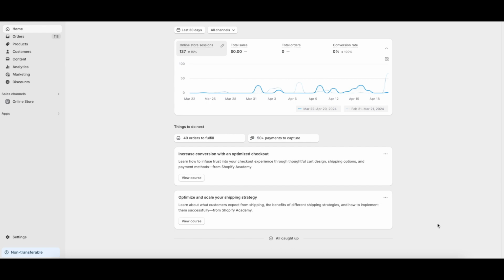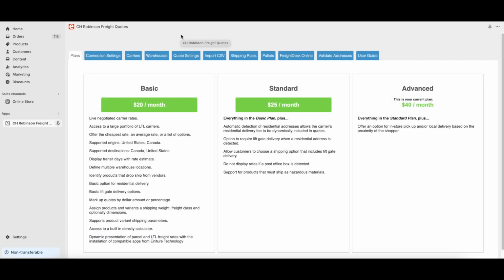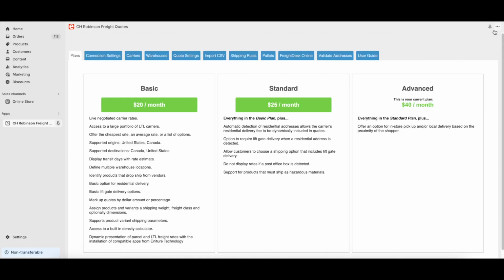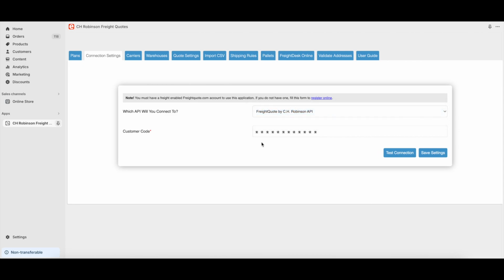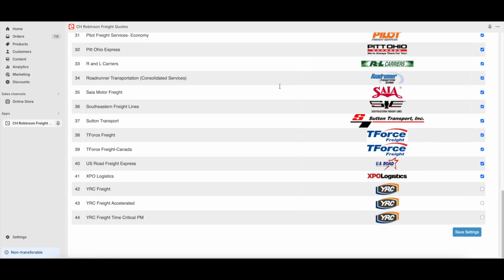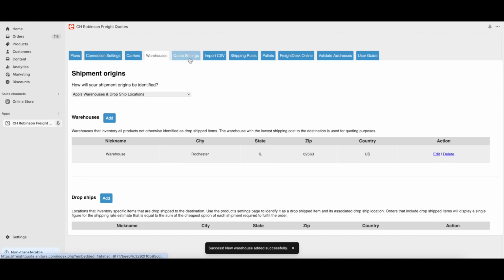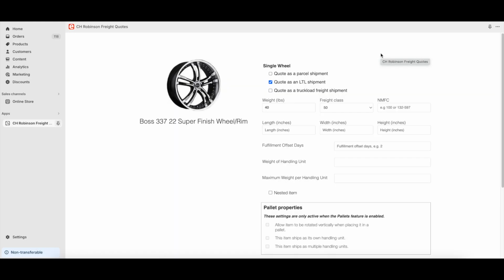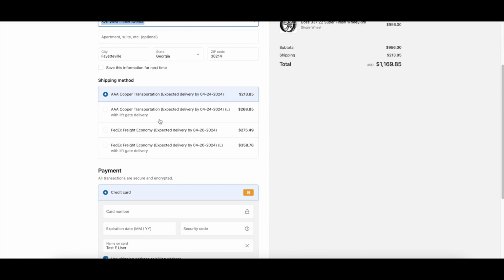Setup & Demo - CH Robinson Freight Quotes for Shopify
This is a brief set-up tutorial and demonstration of the CH Robinson version of Eniture Technology's LTL Freight Quotes app for Shopify.